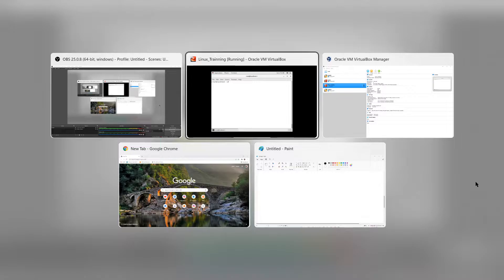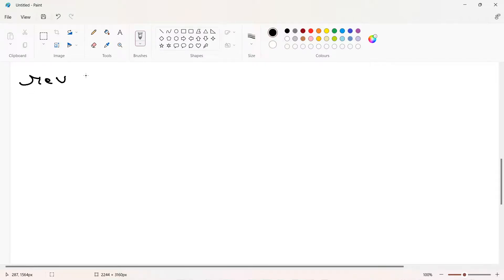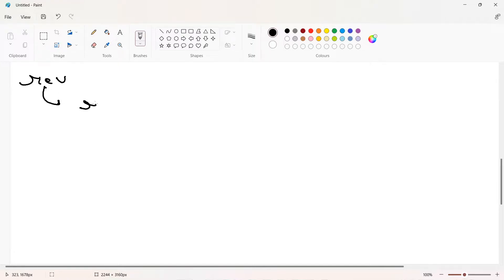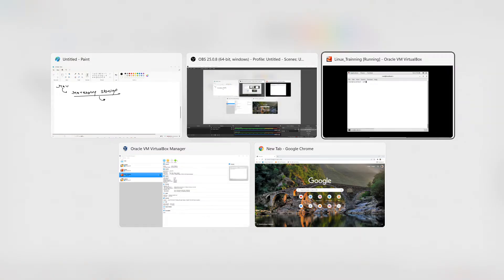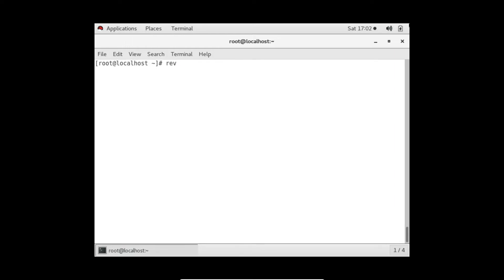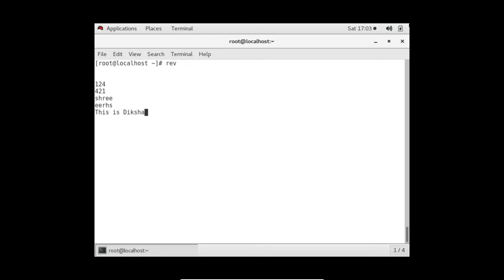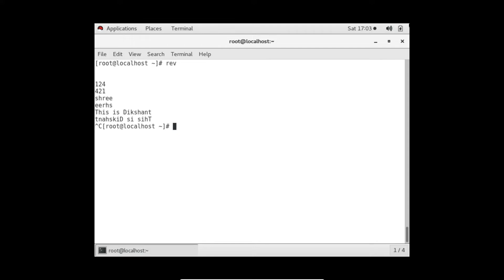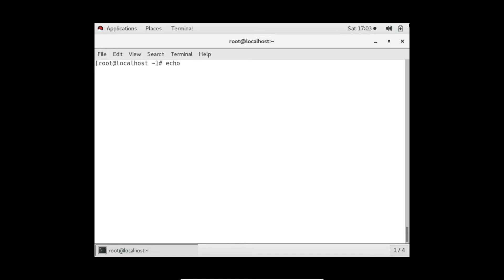Linux Tutorial 55 - rev command in Linux with example | Reverse text/string using "rev" command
rev command - In this video we will learn how to use rev command in linux along with examples of rev command. rev command in Linux with example,Reverse text/string using "rev" command. Rev command in linux is used to reverse the text/string in shell script.

In this video we will also learn How to use rev command along with multiple options and examples of rev command with real world use case, "rev" comes with the util-linux package and can take input from a file or stranded out

Agenda of Video-:
1. rev command-: rev command in Linux is used to reverse the lines characterwise. This utility basically reverses the order of the characters in each line by copying the specified files to the standard output
2. rev command syntax-: rev [options] File_Name

rev command options-:
-V - Display version information
-h - Display information regarding help of command

rev command examples-:
$ rev -V                    Display version information
$ rev File_Name     Reverse the Text in file

Managed By - Dikshant Verma (DevOps Engineer)

Reverse text/string using rev command,Reverse of a string in shell script program using rev command,rev command unix,reverse command,reverse command in unix